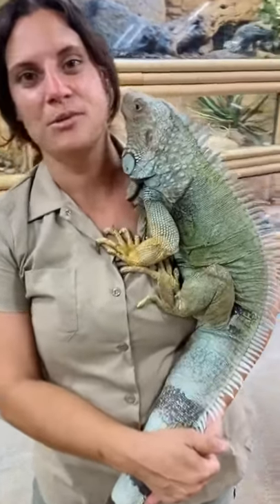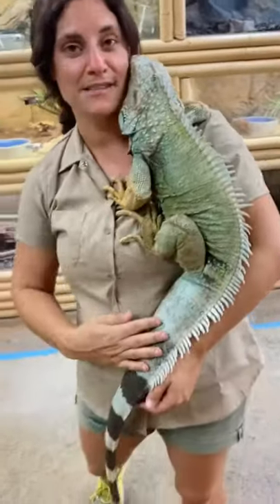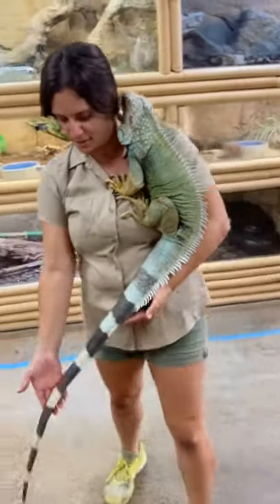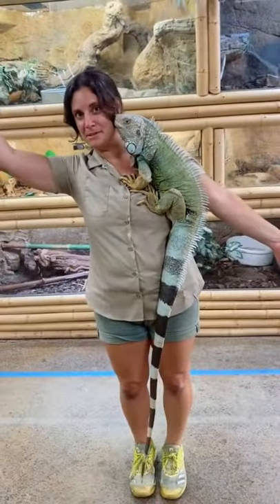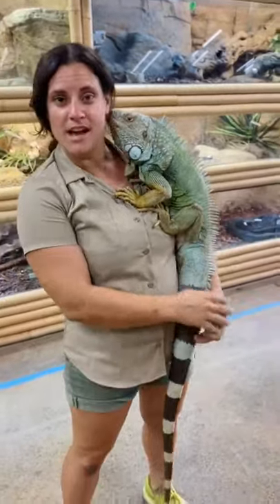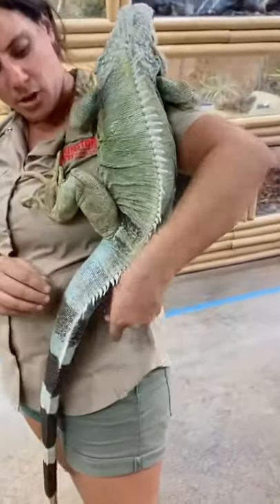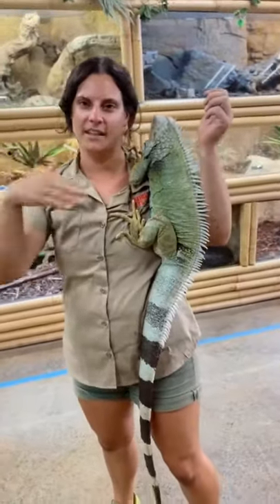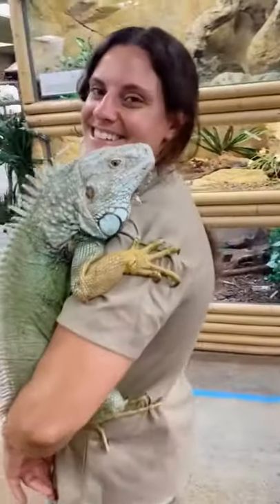Massive size Iguana 5 Feet height Iguana Introduction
iguana gaming
 iguana man
 iguana song
 iguana spark
 iguana vs snakes
 iguana gaming face reveal
 iguana pet
 iguana catch and cook
 iguana attack
 iguana alana
 iguana ark
 iguana and snakes
 iguana acts like dog
 iguana and snakes chase
 iguana australia
 iguana air rifle hunting
 la iguana
 la iguana tv
 la iguana tomaba cafe
 la iguana lila downs
 la iguana y el perezoso
 la iguana piano
 la iguana a mil por hora
 la iguana canticuentos
 iguana bite
 iguana boat
 iguana bits
 iguana book
 iguana bbc
 iguana boys
 iguana bathtub
 iguana balawi
 iguana chased by snakes
 iguana california my way
 iguana catching
 iguana cooking
 iguana cartoon
 iguana chased by killer snakes funny
 iguana changing color
 iguana dog
 iguana documentary
 iguana death cult
 iguana drawing
 iguana david attenborough
 iguana dancing
 iguana death roll
 iguana dinosaur
 demolition d iguana
 aceite de iguana
 caza de iguanas
 d'hakim iguana
 iguana escapes snakes
 iguana eggs
 iguana eating
 iguana eggs hatching
 iguana enclosure
 iguana entertainment logo
 iguana elmo
 iguana evolution
 peces e iguanas
 peces e iguanas letra
 peces e iguanas karaoke
 peces e iguanas en vivo
 peces e iguanas guitarra
 peces e iguanas cover
 gato e iguana
 entre peces e iguanas
 iguana fart
 iguana for kids
 iguana falls off table
 iguana fight
 iguana florida
 iguana facts
 iguana face reveal
 iguana fishing
 iguana gaming ark mobile
 iguana gaming ark mobile ep 1
 iguana gaming dungeon
 iguana gaming griffin taming
 iguana gaming and schwalbe
 iguana gaming ark mobile season 3
 alex g iguana
 iguana g
 iguana hunt
 iguana hunting with air rifle
 iguana hunting with blow darts
 iguana hunting air gun
 iguana head bobbing
 iguana house
 iguana home
 iguana hunters
 iguana max 4000 h
 iguana max 5000 h
 what i iguana
 iguana max 6000h
 iguana inna
 iguana iguana
 iguana in florida
 iguana island
 iguana india